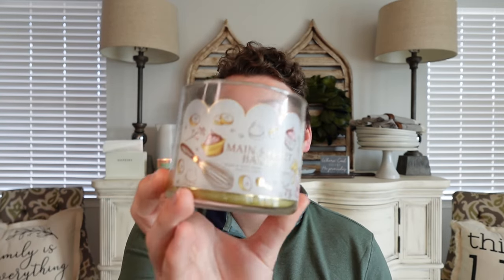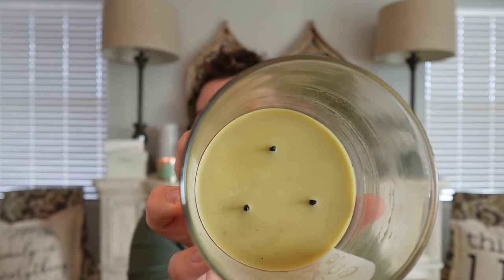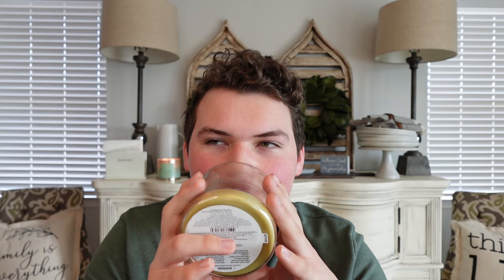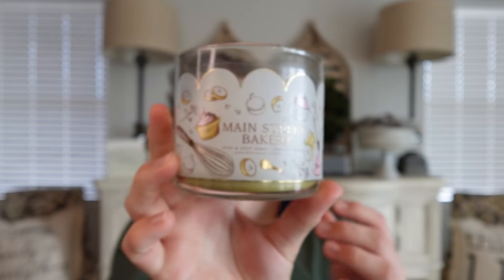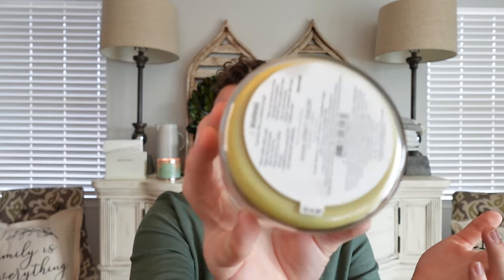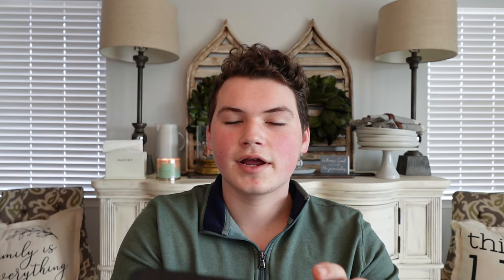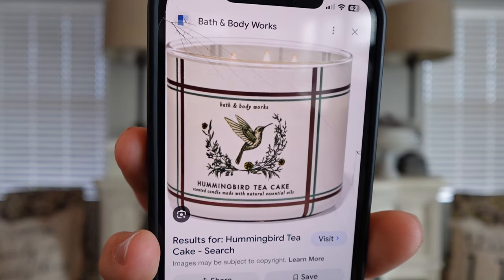Top 10 Spring Candles of 2024 | Collab w/ Katie's Joyful Life!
Hey friends! Happy Sunday! Today Katie's Joyful Life and I will be sharing our top 10 spring candles of 2024!

- KC Sweet Cream - not available ):
- KC Sprinkled Macaroons - not available ):